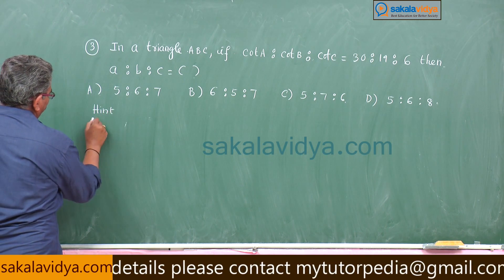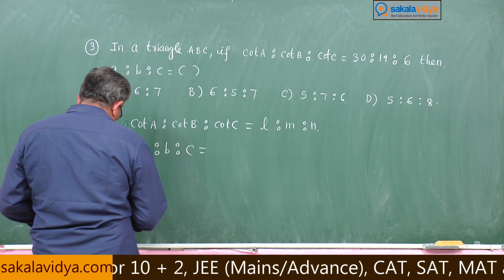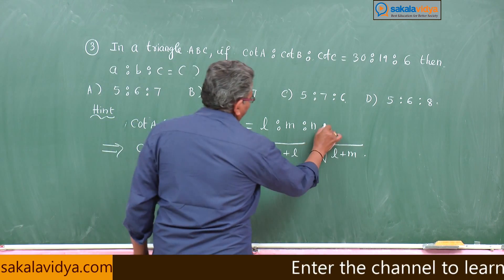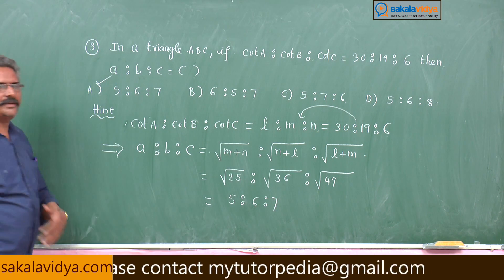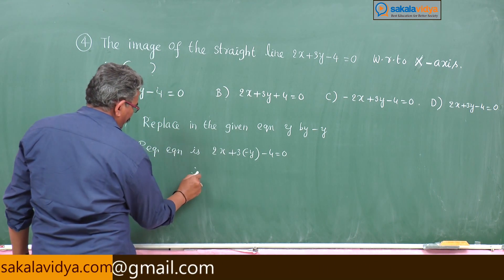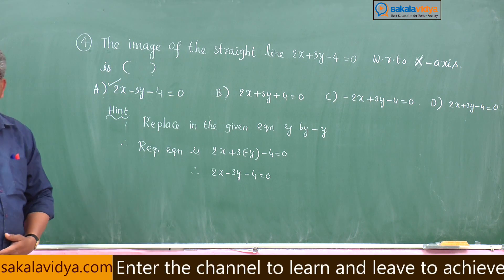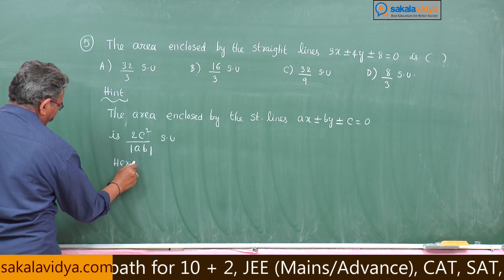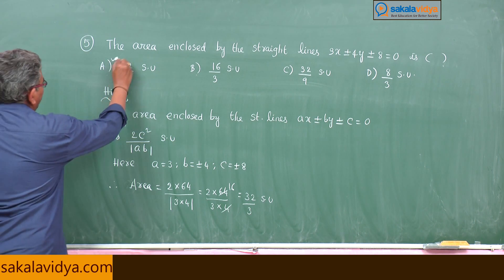JEE| EAMCET| How to crack a math problem in 30 seconds | Part 12